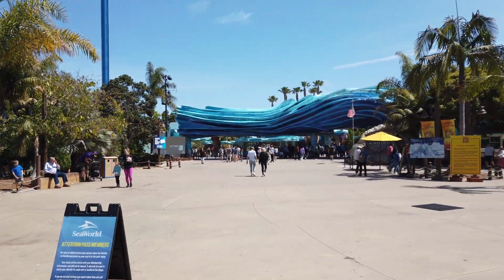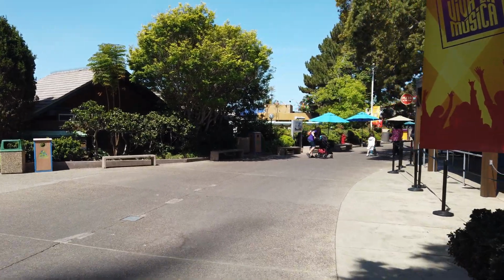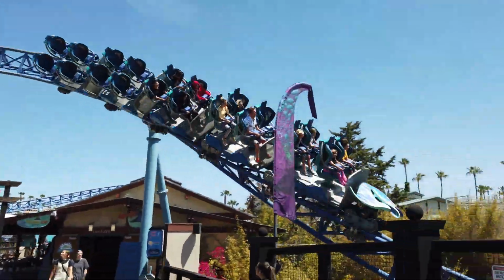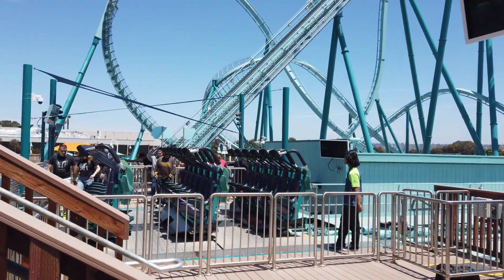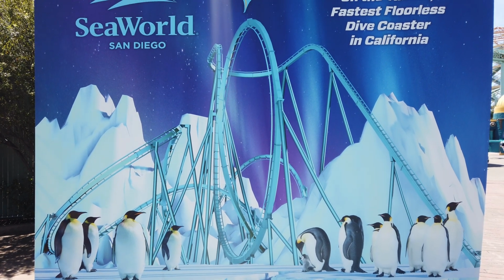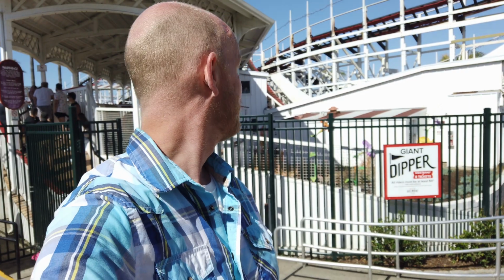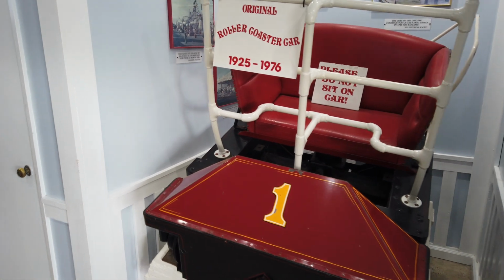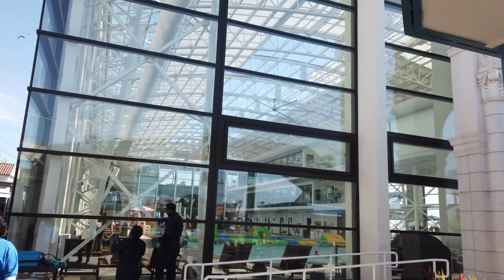Visiting SeaWorld & Belmont Park in San Diego - feat. Giant Dipper POV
Join us on our latest adventure as we take a mini road trip from Los Angeles to San Diego to visit two parks we haven't been to in more than a decade - SeaWorld and Belmont Park.

Thank you to the folks at Belmont Park for allowing us to film while riding Giant Dipper. Was done with a chest mounted camera. Do not film on rides without permission and the proper safety measures.